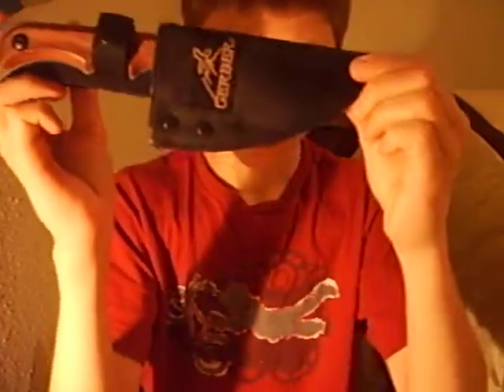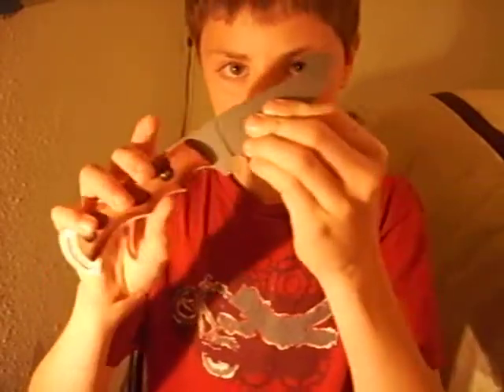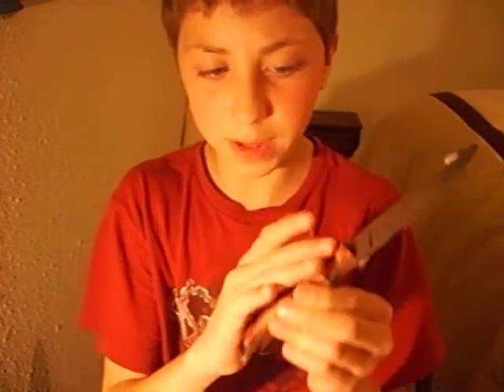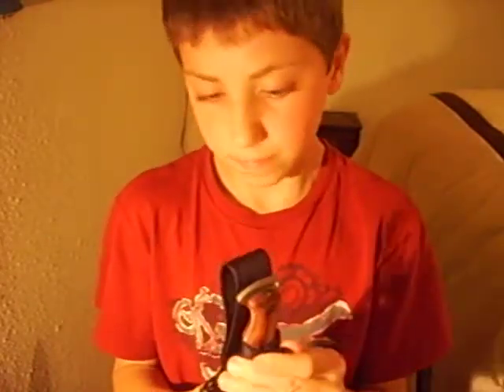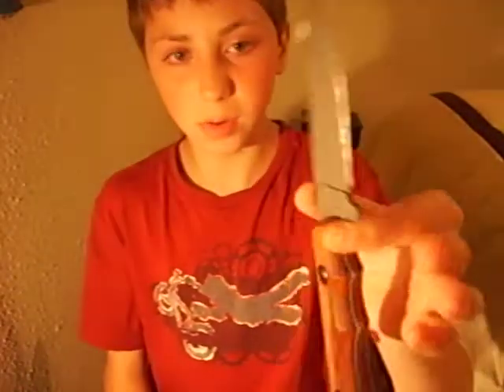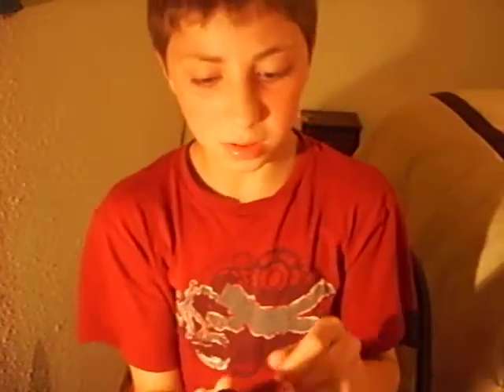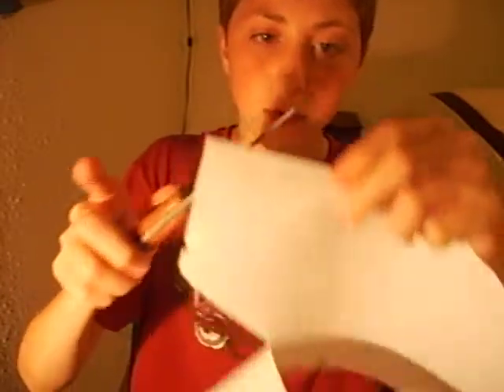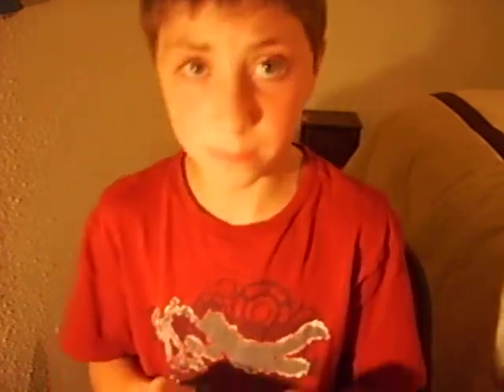MY GERBER FREEMANHUNTER GUT HOOK KNIFE